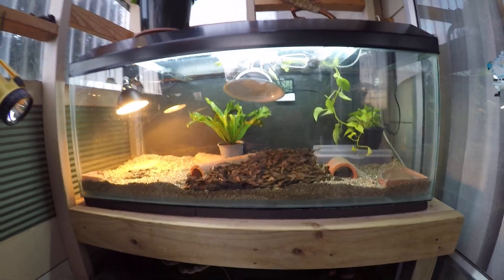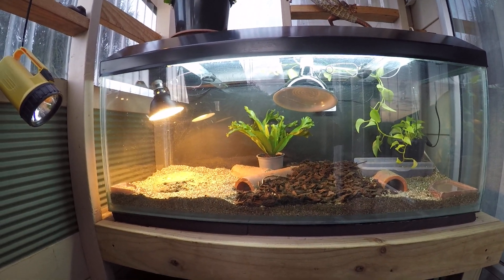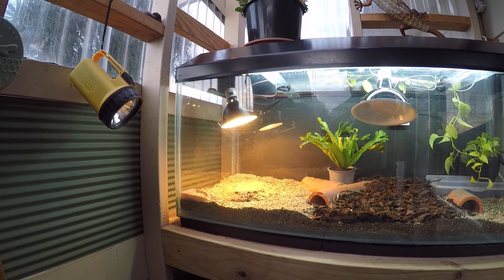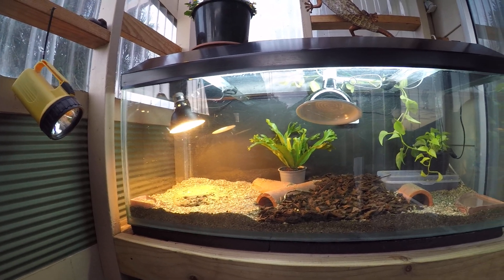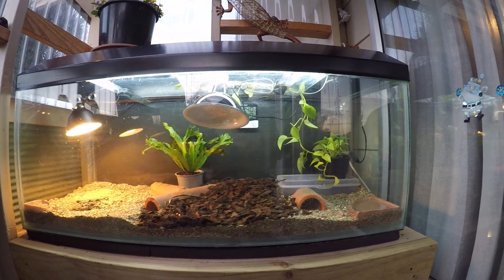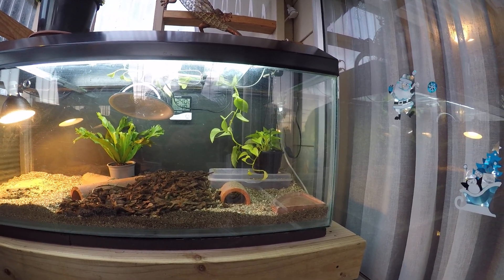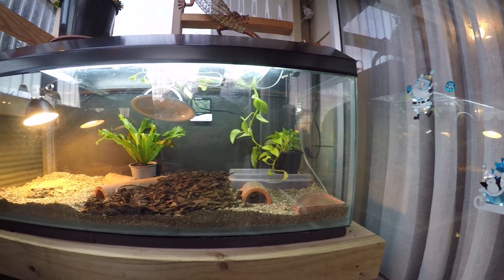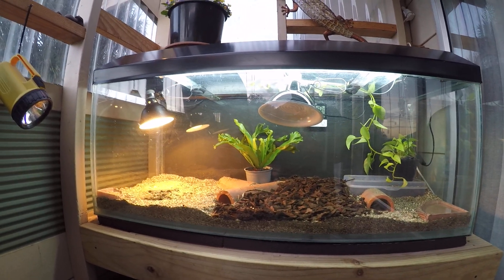Blue tongue skink (IZZY)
IZZY the blue tongue skink new enclosure.